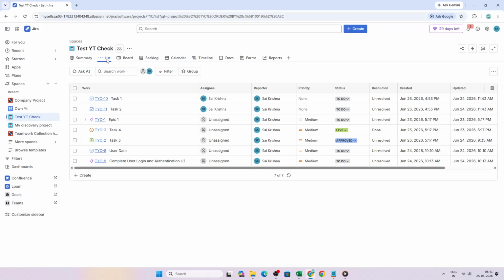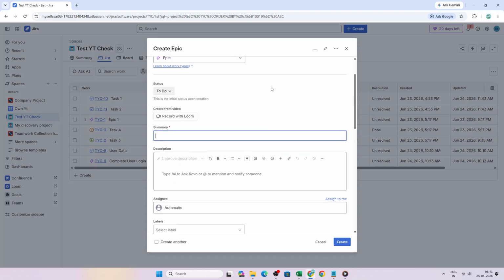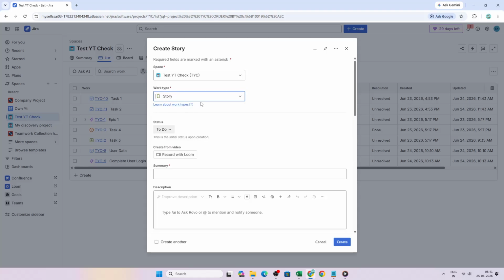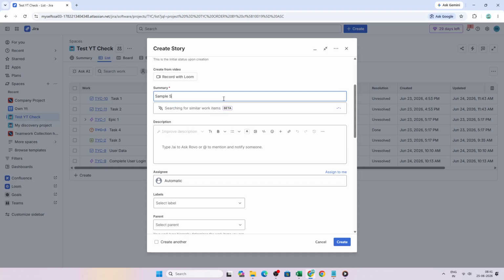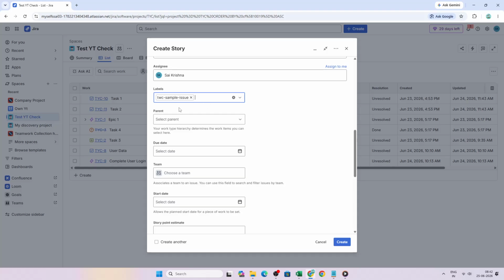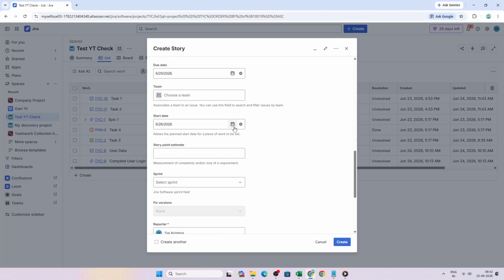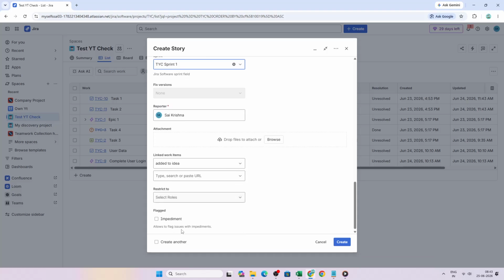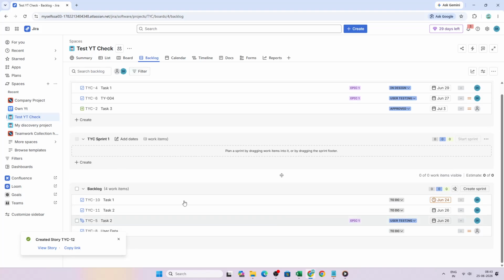User Story In Jira | How To Create A User Story + Format Guide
Master Jira User Stories and the User Story format in this Jira tutorial for beginners and agile professionals. Learn how to create a user story in Jira effectively to streamline your project management process and improve team communication.